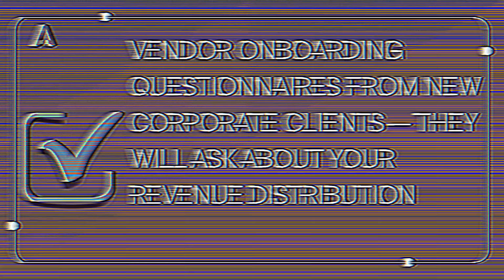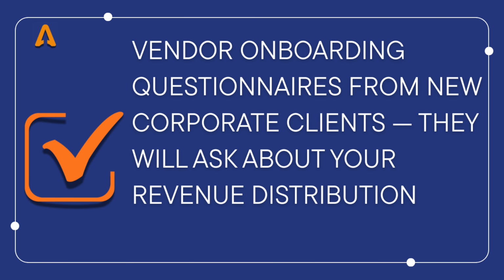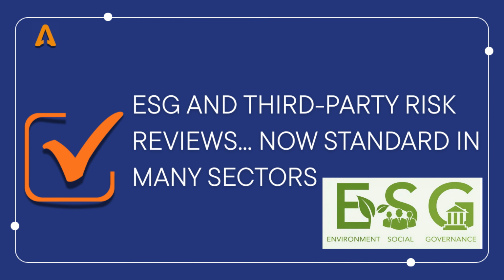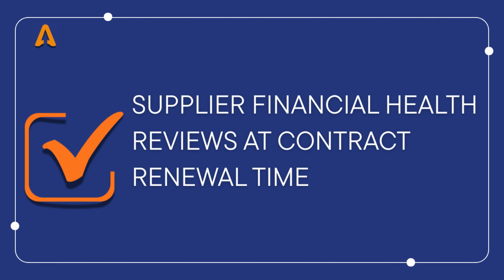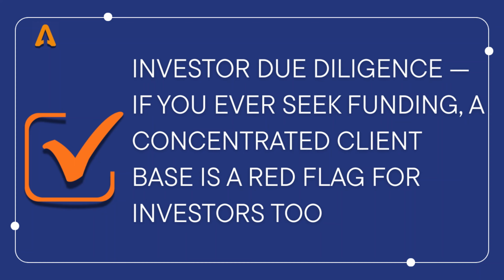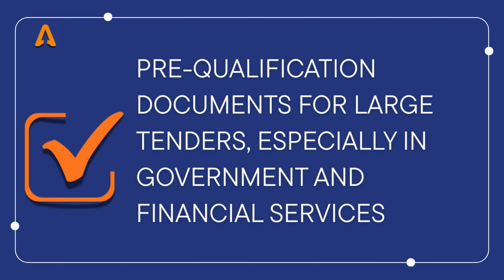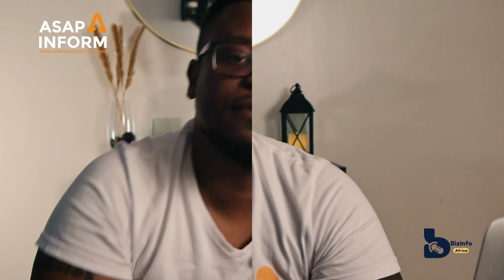Why Your Biggest Client is Quietly Dropping You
You delivered on every metric, but your largest client might still view you as a systemic risk. If more than 50% of your business revenue comes from a single customer, you are likely failing their Third Party Risk Management assessment.

In this video, we reveal how corporate procurement teams calculate your Supplier Dependency Score. We cover why loyalty looks like risk to an auditor, how vendor concentration threatens your contract renewals, and exactly what you must do to fix your risk profile before your next negotiation.

CHAPTERS:
0:00 The Hidden Procurement Spreadsheet
0:32 What is a Supplier Dependency Assessment?
1:35 The Core Question They Ask About You
2:20 The Revenue Concentration Danger Zones
3:25 4 Reasons Your Dependency is a Red Flag
5:00 The Perception Gap (Loyalty vs. Risk)
6:15 3 Steps to Fix Your Risk Category
7:25 How ASAP Information Services Can Help